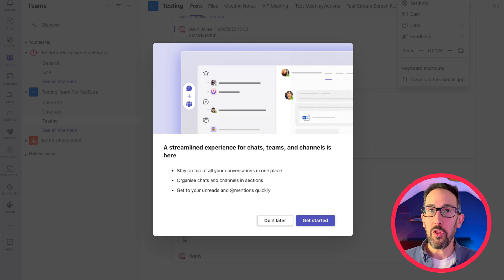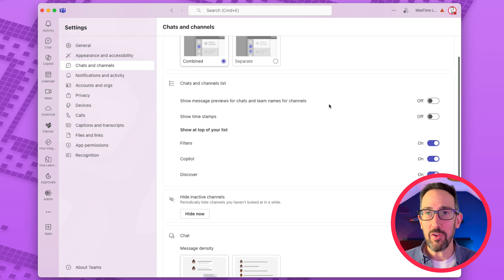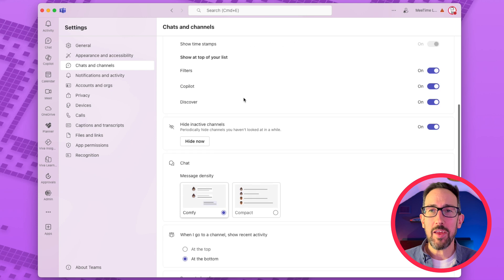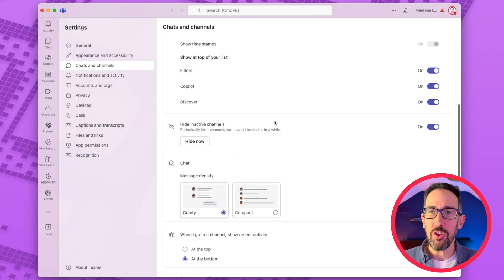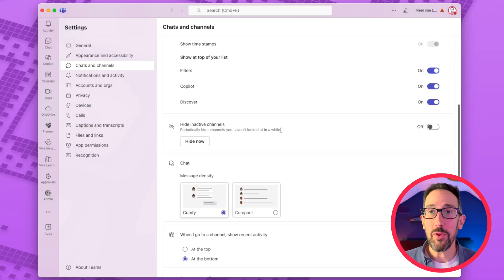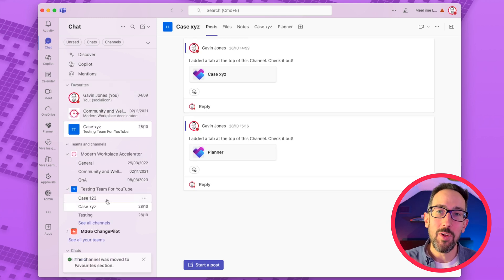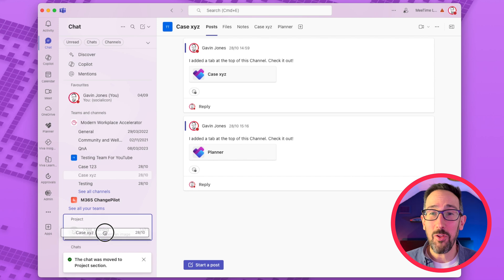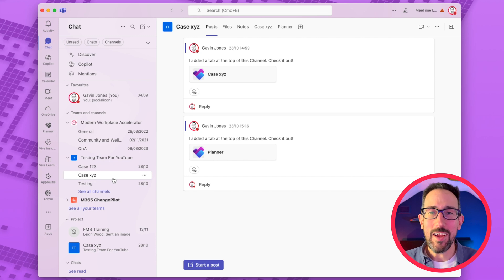Microsoft Teams Just Got WAY More Interesting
🚀 Microsoft Teams Just Got a HUGE Upgrade! 🎉

Are you ready for the latest game-changer in Microsoft Teams? Microsoft has combined Chats and Channels into one streamlined view, and it's turning heads! 😲

In this video, we:
✅ Explore the new "Chats" layout and why "Teams" is no longer on the sidebar.
✅ Show you how to customize sections for your workflow.
✅ Share expert tips to simplify your Teams experience.
✅ Reveal why mixing chats and channels could be a mistake (and how to fix it!).
✅ Help you decide: Stick with the new view or revert to the classic layout?

🛠️ Plus, we offer FREE training resources and an exclusive look at our Microsoft 365 Accelerator Program to help you save HOURS each week and organize your team like a pro! 💼

👉 If you’re a Teams user or just love productivity hacks, hit play now and don’t forget to: